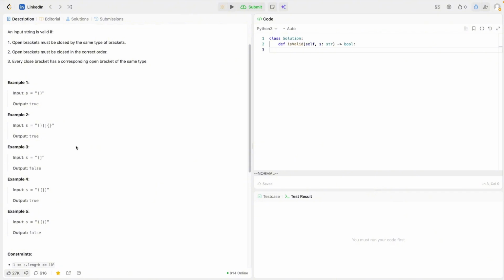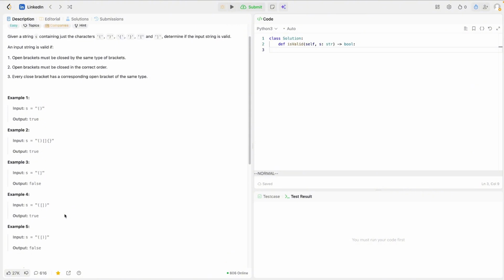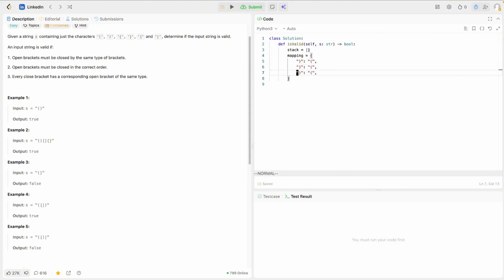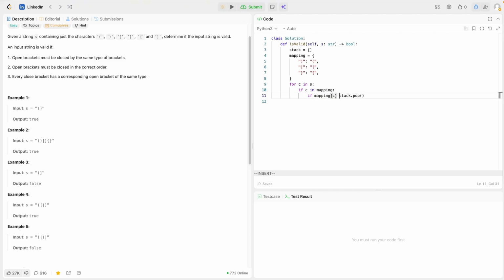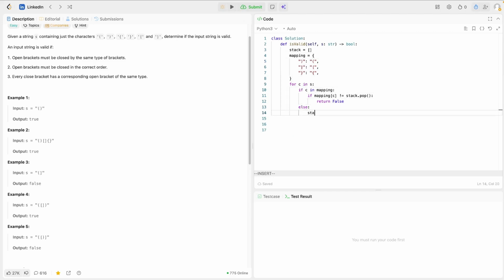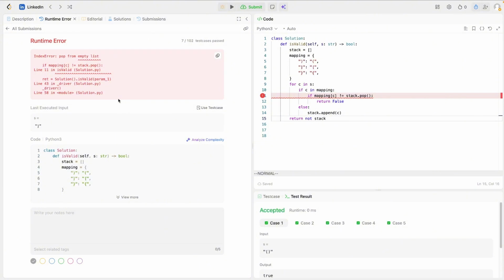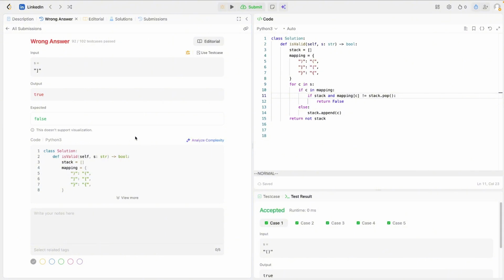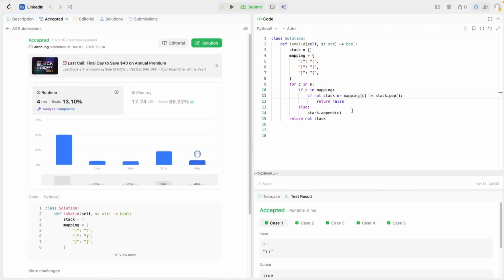Master Stacks in Python: Valid Parentheses (LeetCode 20) Solution 2025-12-02 001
In this video, we tackle LeetCode 20: Valid Parentheses. This is one of the most common technical interview questions used to test your understanding of the Stack data structure.

I'll walk you through the logic behind balancing brackets and show you how to implement an efficient solution in Python using a Hash Map and a Stack.

Time Complexity: O(n) We traverse the string once.